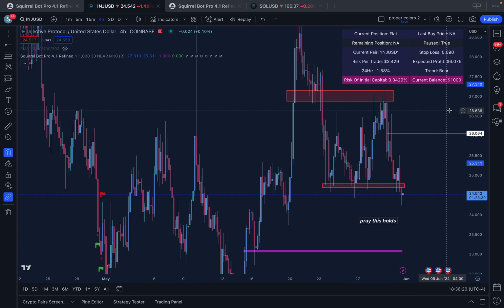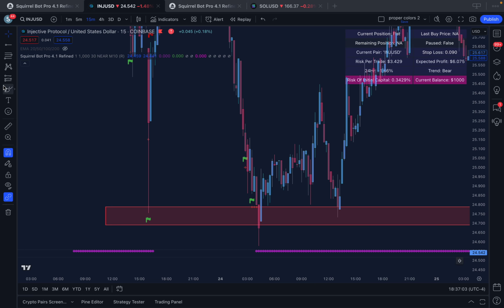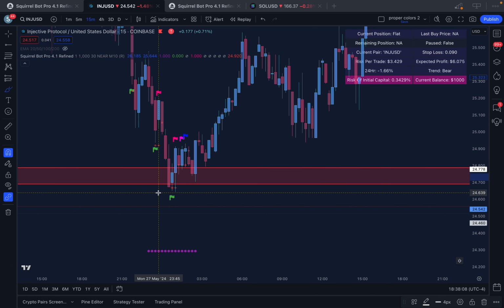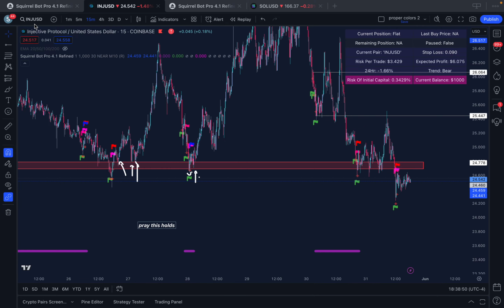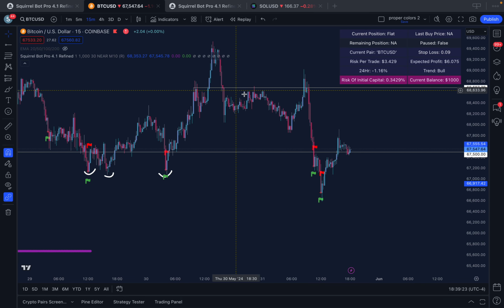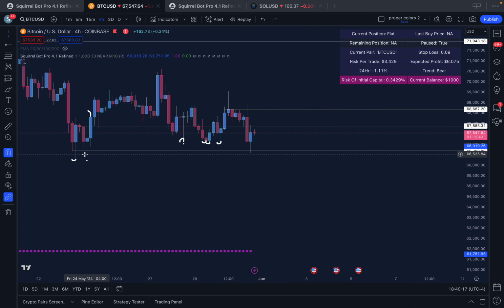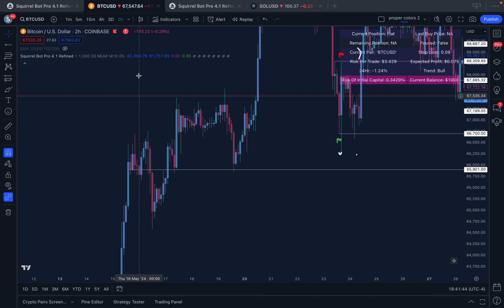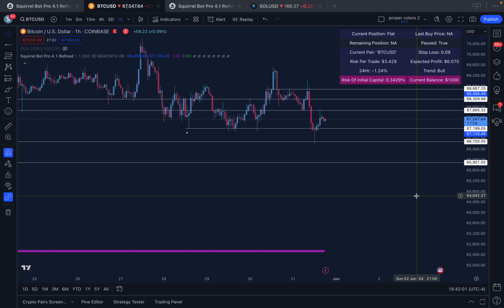Combing Lower and Higher Timeframes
Combining HTF and LTF Analysis